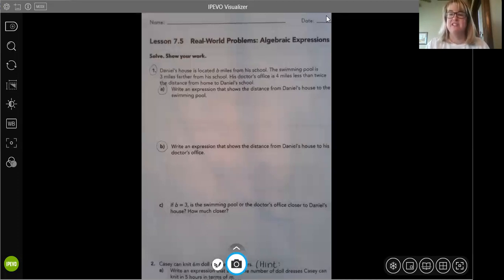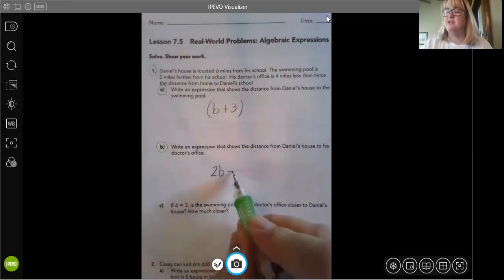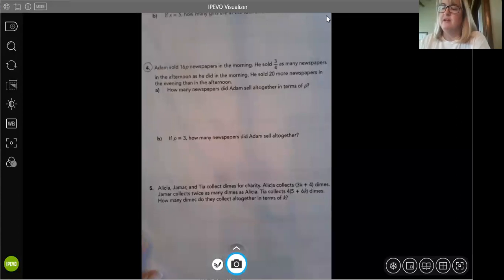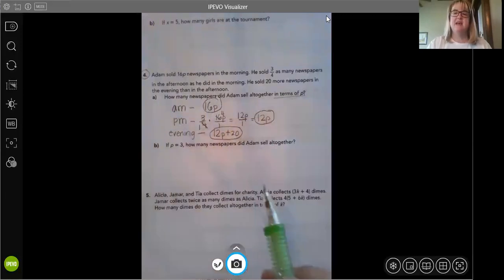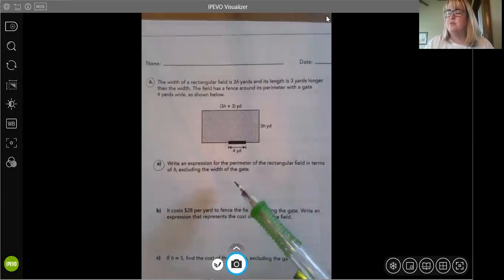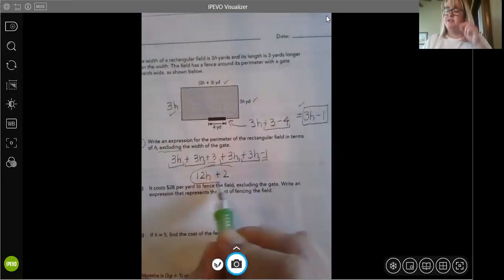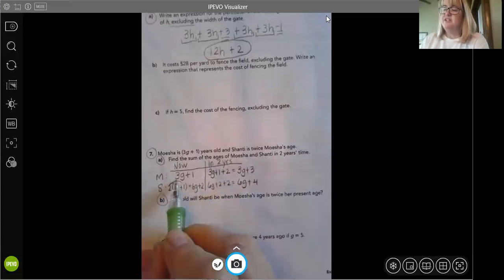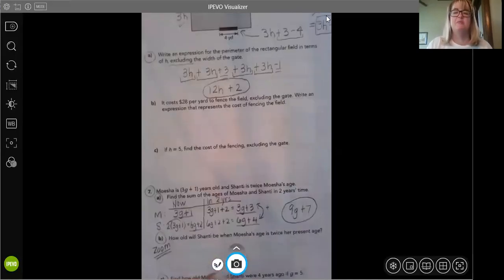6th Math #05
7.5:  Real World Problems:  Algebraic Expressions